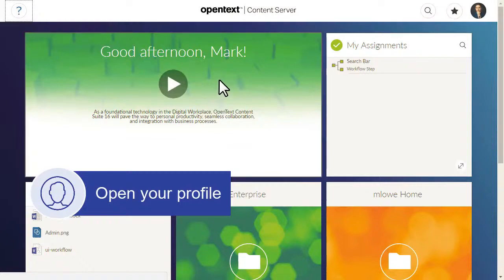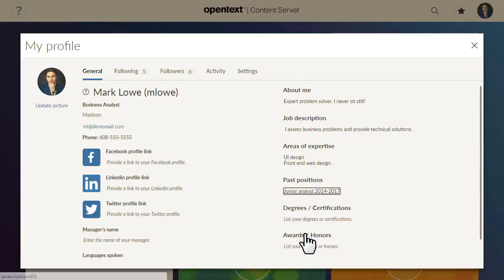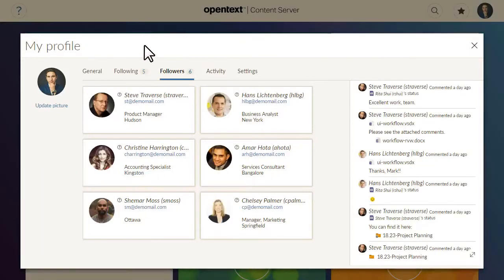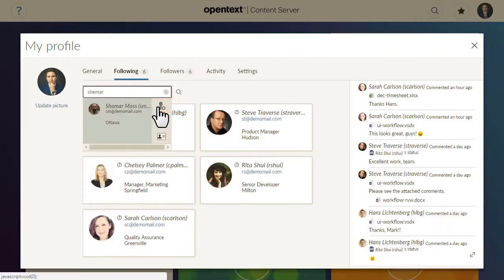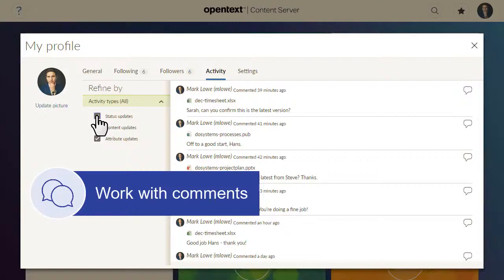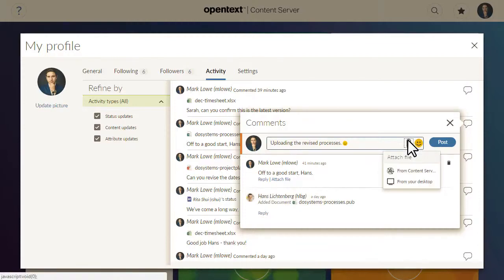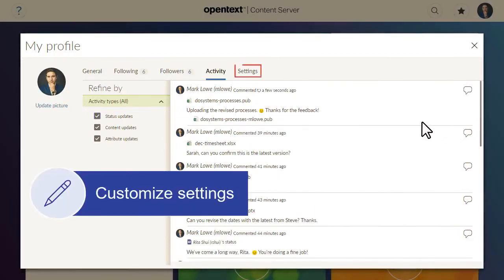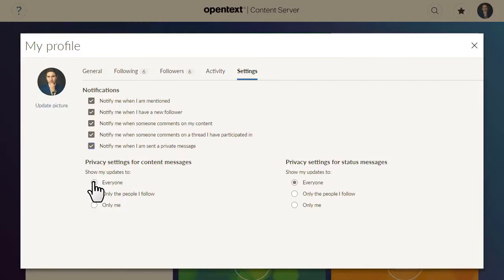Work with your profile in Smart View | OpenText Content Server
Learn what you can do with your profile in OpenText Content Server Smart View.
This video will show you how to update your profile; add, edit, or delete comments in the activity feed; and customize your notification and security settings.

This video was created using the default UI of Content Server 16.2.4. What you see in this video might not reflect what you see in your version or customized interface.